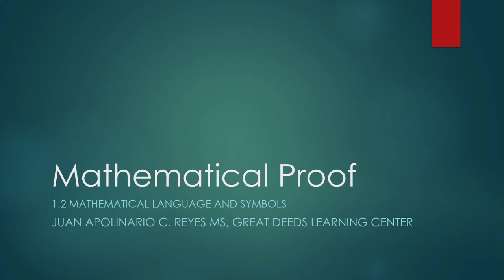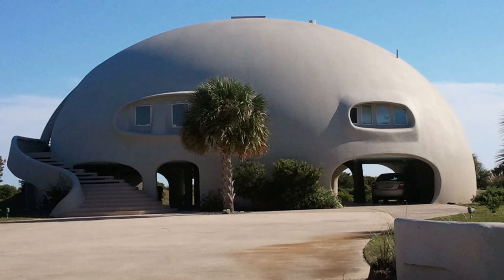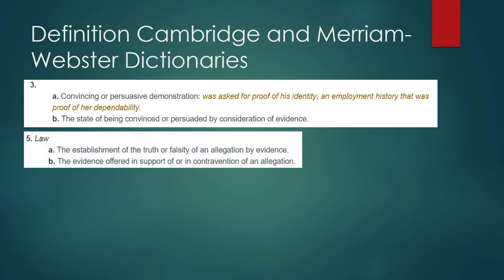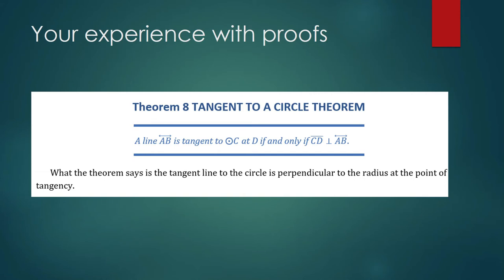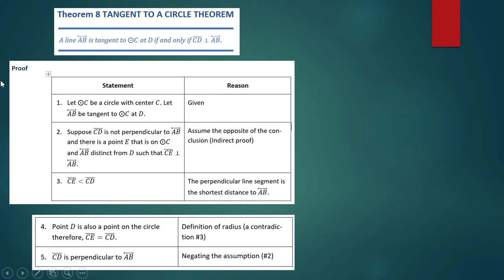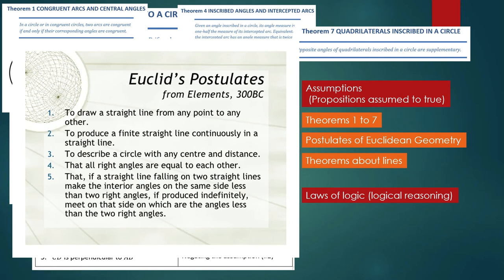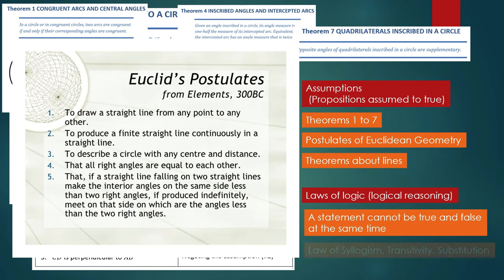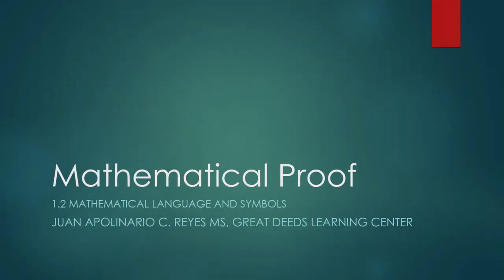Mathematical proof (Mathematics in the Modern World, GE Curriculum Higher Education)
We shall describe a mathematical proof.